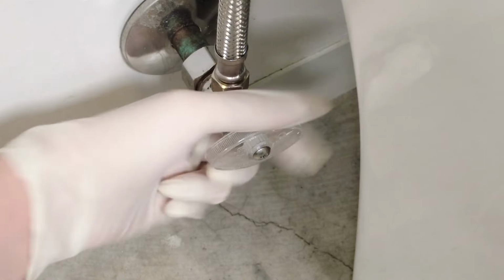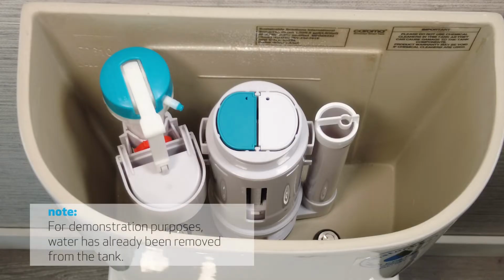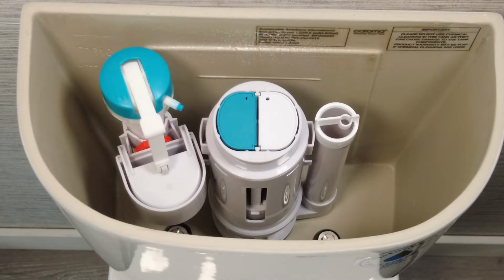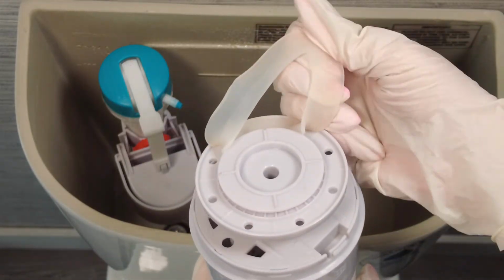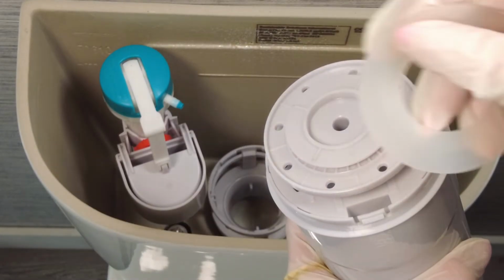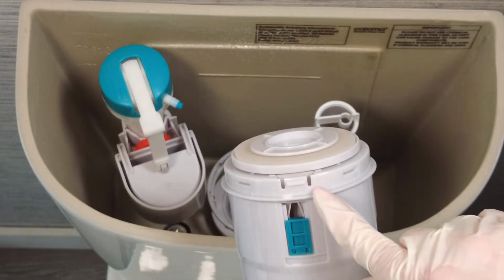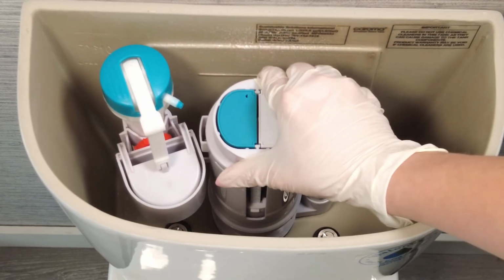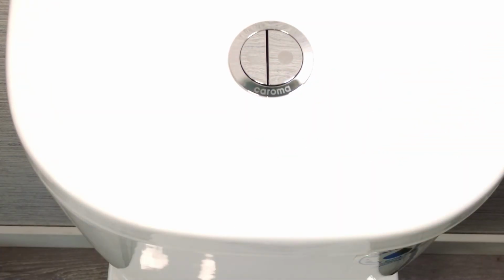Caroma Maintenance: How to Replace the outlet valve seal on a Caroma top button 2-piece toilet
This video will show you how to replace the outlet, (flush), valve on a Caroma, two piece toilet with top button flush buttons.

Chapters:
Watch the entire video, or jump to the section of interest. 0:00 Introduction
0:24 Turn off the water supply to the toilet & flush toilet to drain most water from the tank
1:07 Remove the outlet valve head
1:15 Remove the worn seal from the valve
1:25 Attach the new seal to the outlet valve
1:40 Replace the outlet valve head into the base
2:03 Review proper valve positioning
2:14 Turn the water back on
2:17 Contact information

SHOP REPLACEMENT PARTS:

810788W Somerton Smart tank with top buttons: Outlet valve seal ARA2419001

302100W Sydney Smart II tank with top buttons: Outlet valve seal - 30795

For older, discontinued models, please contact our customer service team for the correct part number.

If you need help, please let us know! You can reach our team toll free  at 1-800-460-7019 Monday to Friday from 8:00 am - 4:30 pm (Pacific time).